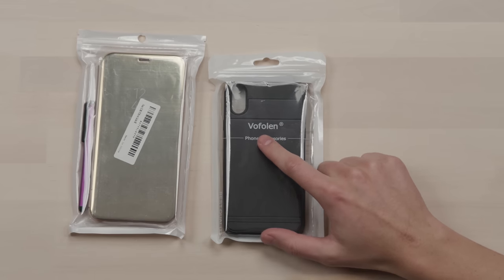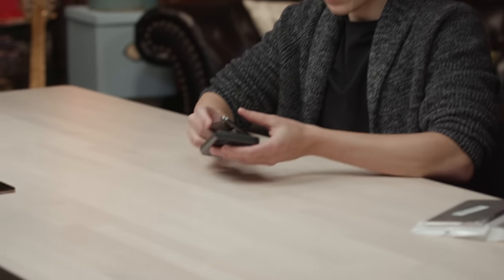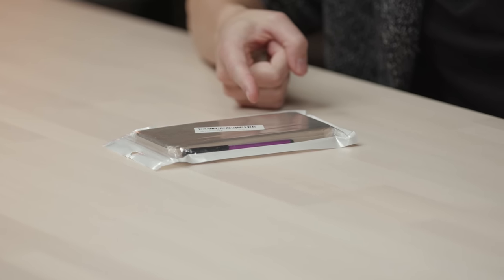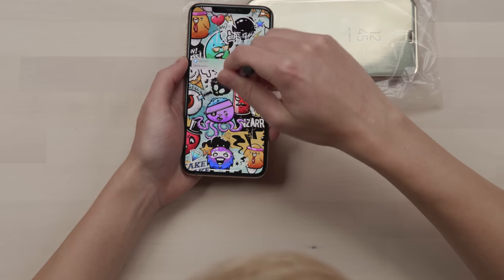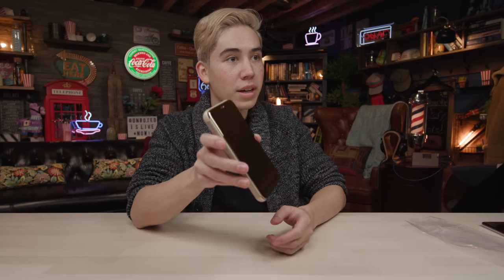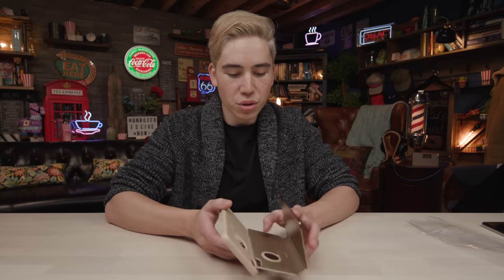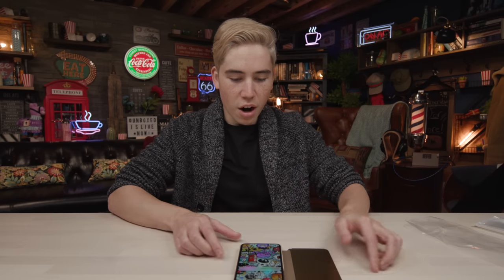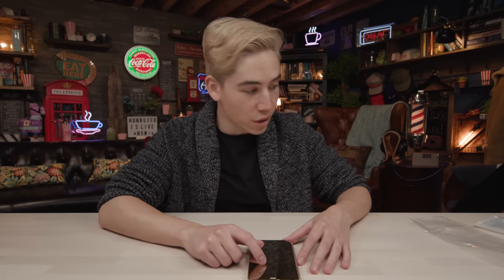This Will Make Your iPhone Look Like A Million Dollars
This 5 dollar case will make your iPhone look like it is worth a million dollars...